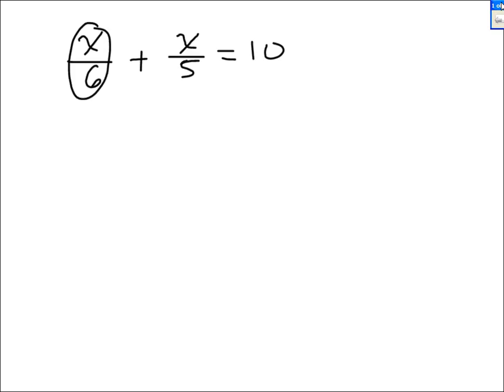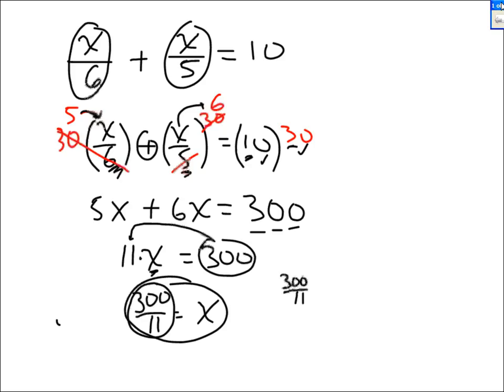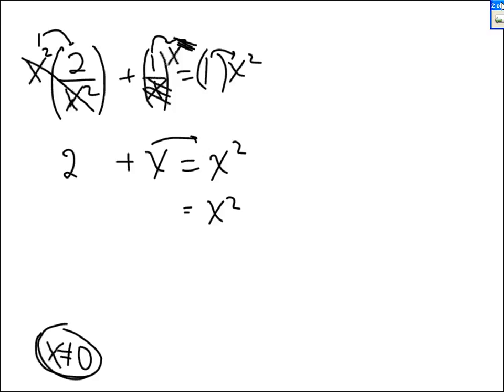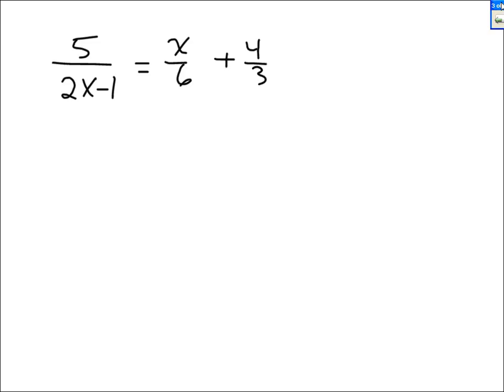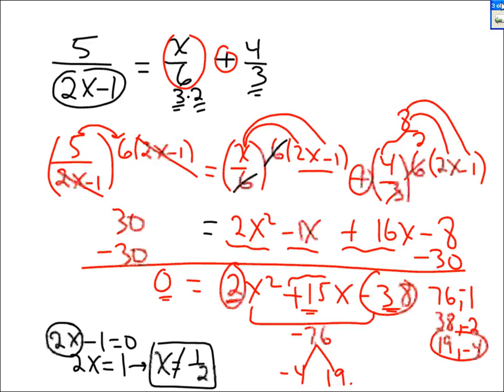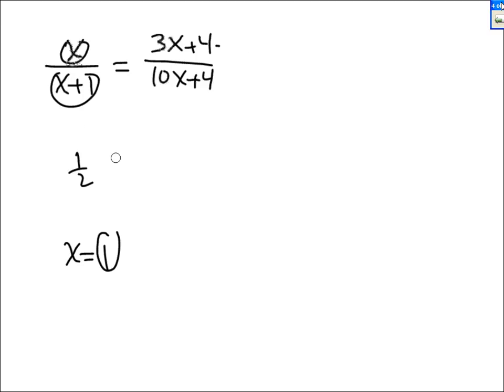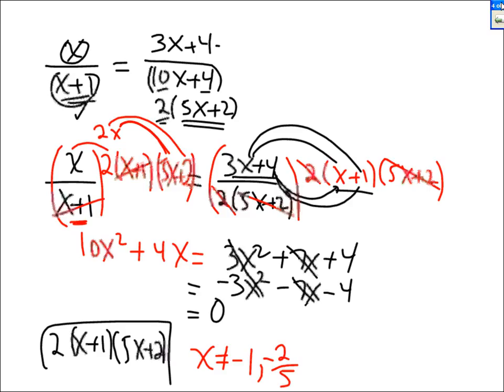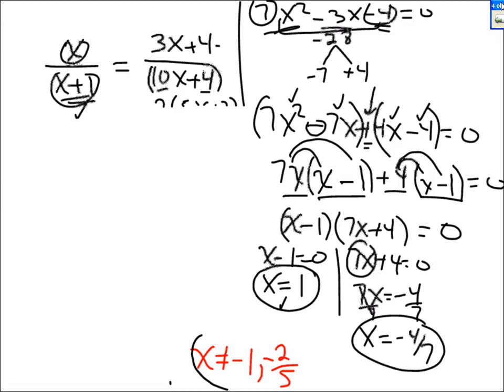Solving Equations With Fractions by Free Academy